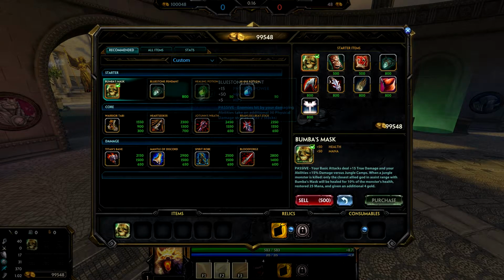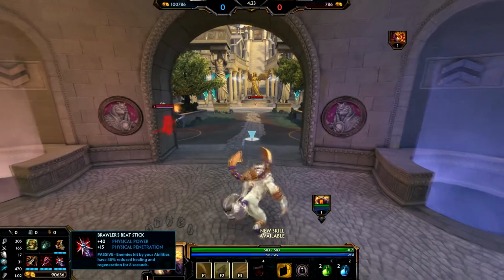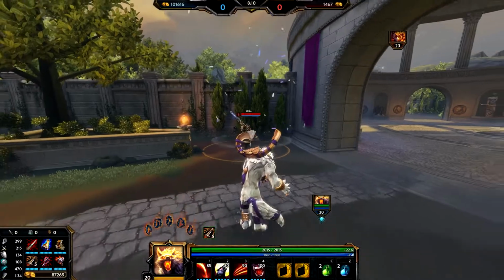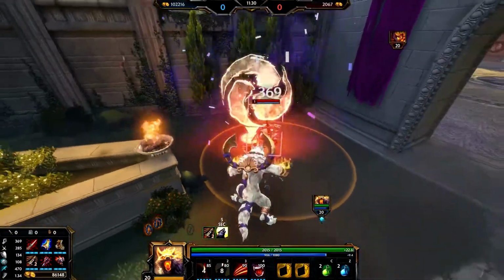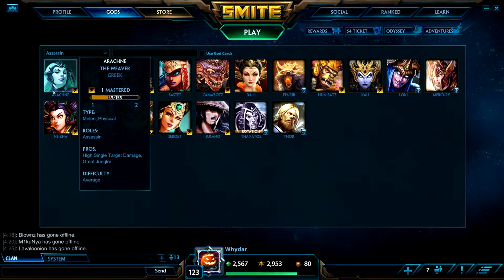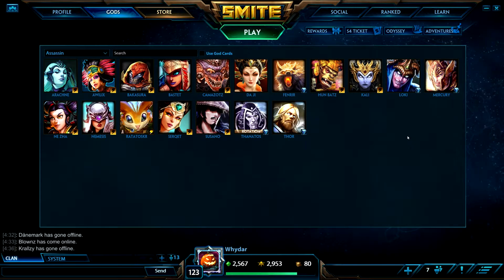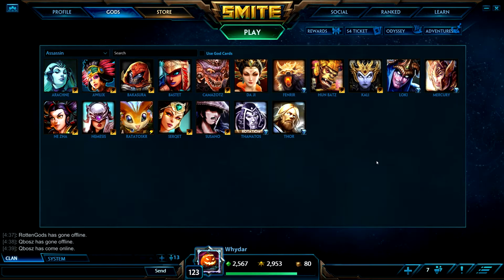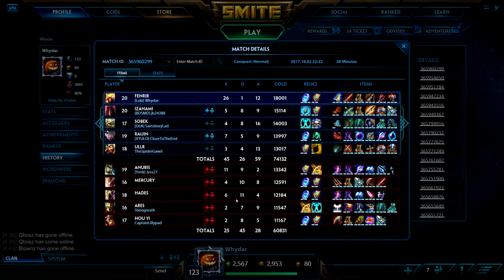SMITE - Fenrir God Guide (Jungle)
Guide for playing fenrir in the jungle :)